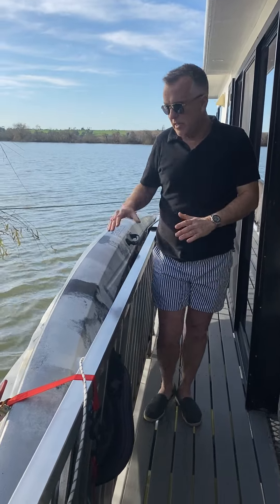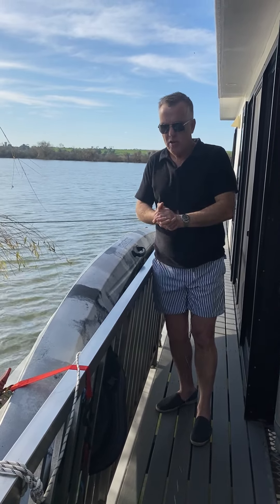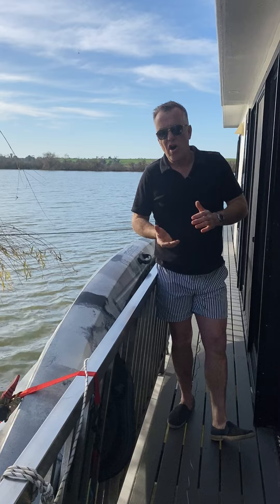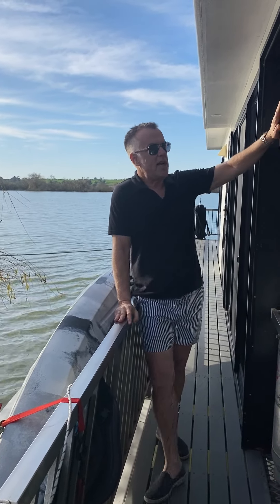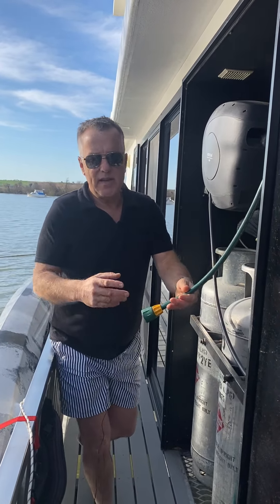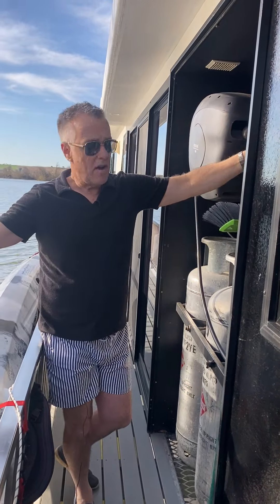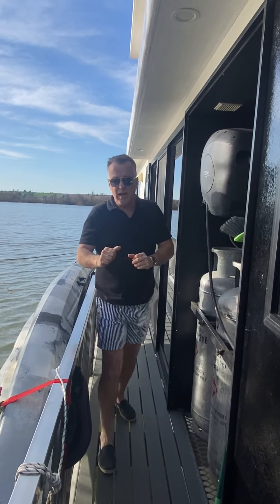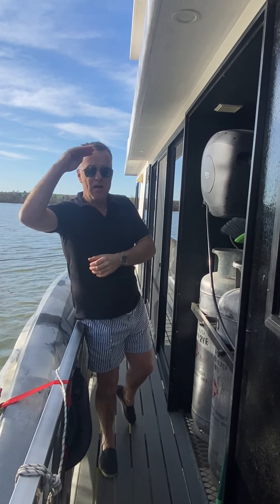Wow Factor's Complete Watercraft and Cleaning Arsenal | Wow Houseboats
Prepare for the ultimate aquatic adventure and a pristine onboard experience with Wow Factor's exceptional amenities.

Venture out on the water with our provided double fishing kayak, perfect for exploring hidden coves and scenic river bends. Dive into refreshing waters or indulge in watersports right from our deck.

Keeping things tidy and shipshape is a breeze with our onboard cleaning arsenal. From water hoses for quick rinses to brooms for tidying up, maintaining a clean and organised space has never been easier. And with extension hooks, reaching every nook and cranny is a cinch!

WHY CHOOSE WOW HOUSEBOATS?
There are a lot of reasons why Wow Factor is your best Murray Houseboat choice for having that ‘wow’ houseboat holiday experience. But we can list the key highlights of what’s in store for you:

1. This double-storey 12-berth houseboat is one of the few Murray houseboats with a rear-facing kitchen and dining plus driving upstairs or downstairs. With five separate living and entertainment spaces, plus five washrooms, there is room for everyone to experience a WOW Factor houseboat holiday.

2. The Rear Kitchen – this is what makes WOW Factor unique. We challenge you to find another 2-story rear-facing houseboat with rear kitchen and dining decor self-drive. A truly guaranteed wow-factor experience!

3. Yes, Wow Factor is dog-friendly with conditions as we care about your dog almost as much as you do! Rosso, our Cavalier King Charles even has his own life jacket for extended times in the river or when he comes on an inflatable SUP for an early morning paddle.

4. Wow Factor is child-friendly! Vacationing with children can be a daunting task – packing lists, grumpy children and the horrors of “I’m bored”. Let Wow Houseboats help you plan and achieve that wow factor holiday of your dreams with ease.

5. We're the only houseboat offering the ultimate one-way wow-factor 7-day journey.

6. Experience celebrating any wow-factor moment with Wow Houseboats and score some exclusive deals perfect for your celebration. Birthdays, anniversaries, reunions, Christmas/New Year's Eve; name it, we have it - Wow Factor complements any celebration with colourful LED lights that can be easily programmed with a touch of remote control or app - no other houseboat has lights like this!